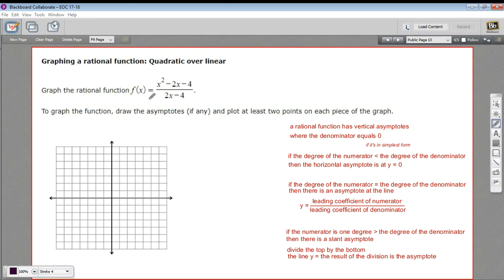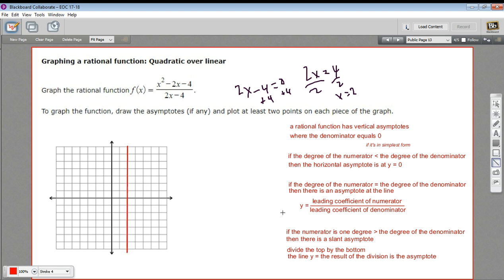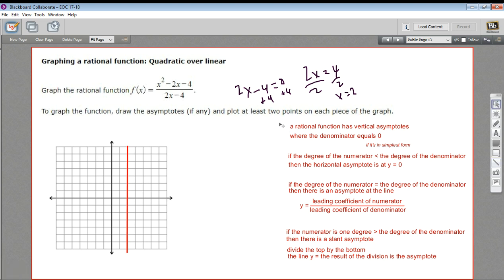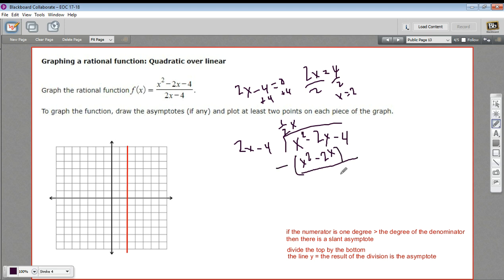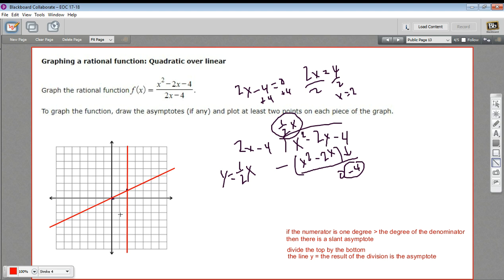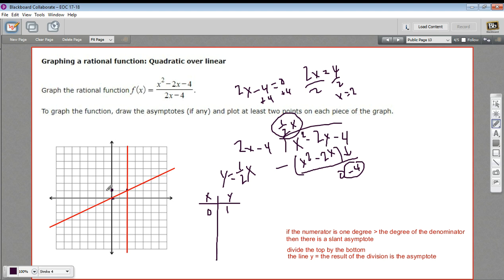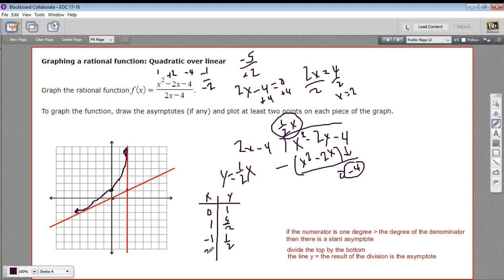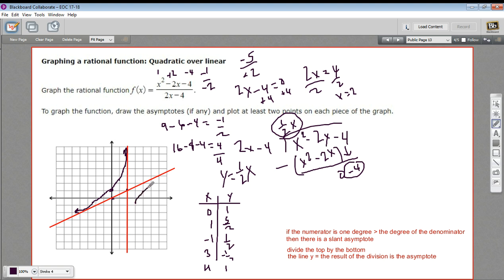Graphing a rational function - quadratic over linear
How to graph a quadratic over linear rational function